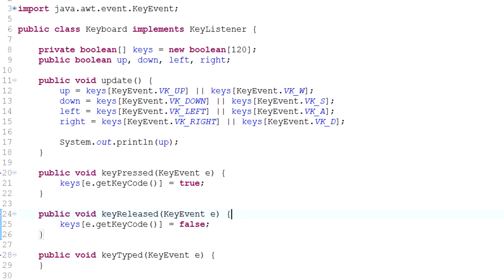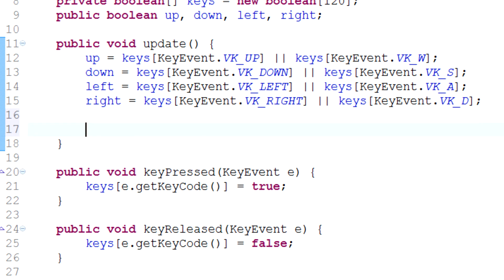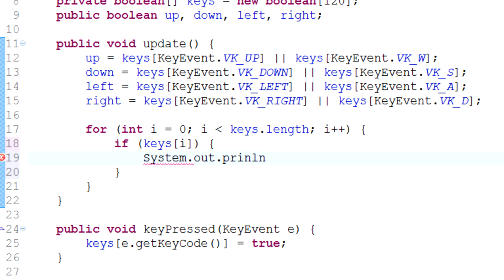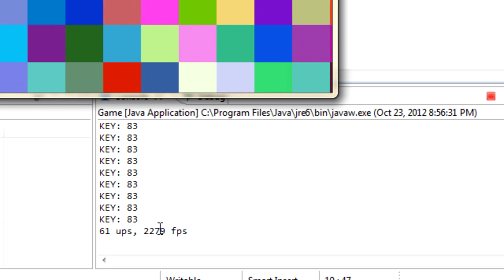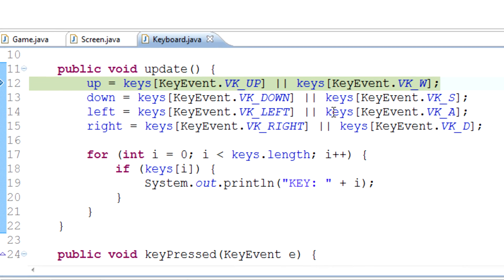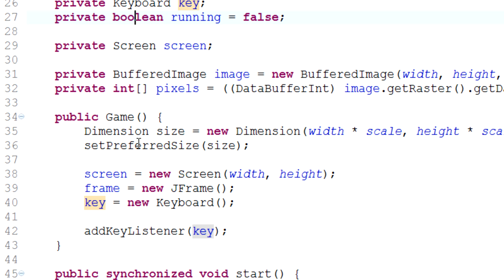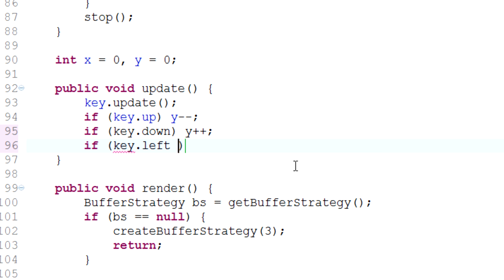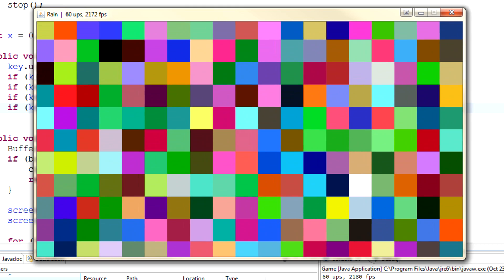Game Programming - Episode 18 - Controlling The Map